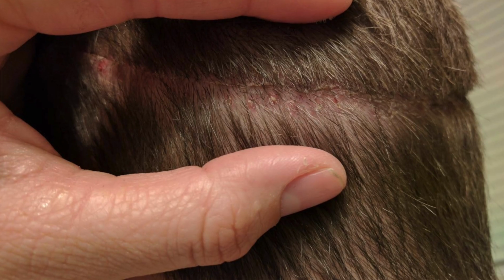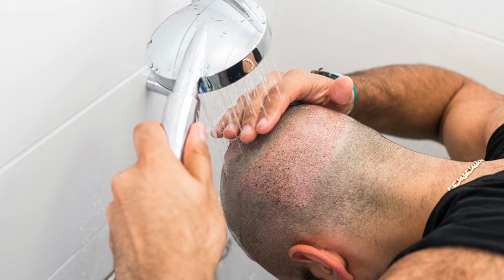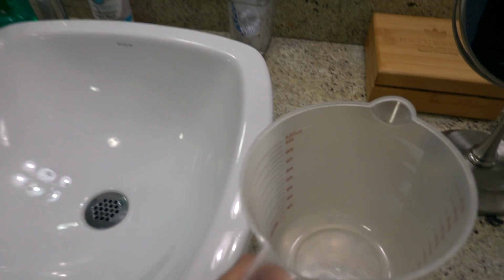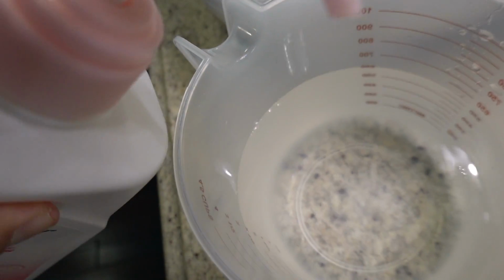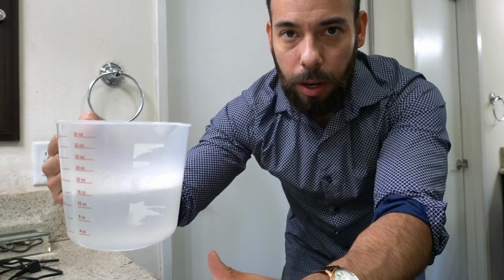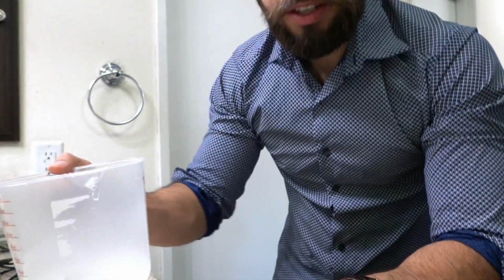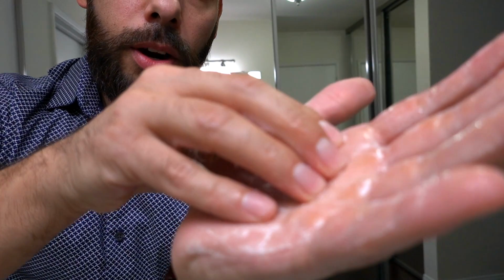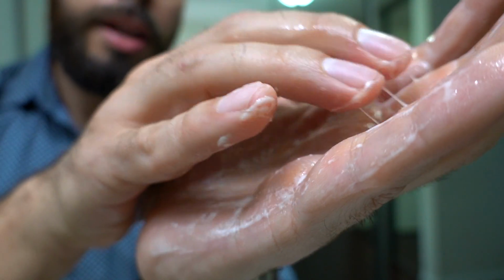Hair Transplant Post-Op Care 101 (How To Wash Your Hair After Surgery)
For the first three days, DO NOT TOUCH THE RECIPIENT. Leave it as is. The grafts are the most vulnerable in the first three days.

After the third day, you will begin washing your hair as directed in the video. Make sure you use either shampoo provided to you by the clinic or baby shampoo. Do not use any harsh shampoo like Nizoral.

You can resume using Nizoral and regular shampoo after the grafts have shed. Do not use any tight beanies, caps, wave caps for the first two weeks. If you need to go outside, make sure you wear a loose cap.

We have surgeons that are active and answer questions all the time. Plus, we have hair transplant veterans who have experience. Compare notes and share experiences.

The best way to determine the number of grafts you need and your hair quality is to submit as many consultations as possible. Feel free to submit your photos to one of our recommended surgeons that have been approved based on positive patient reviews and not marketing below:

We regularly post interviews with the world's best hair transplant surgeons.